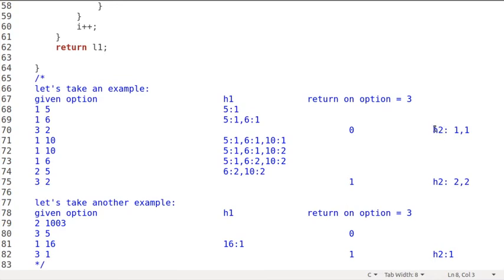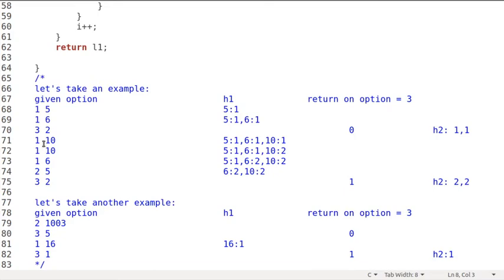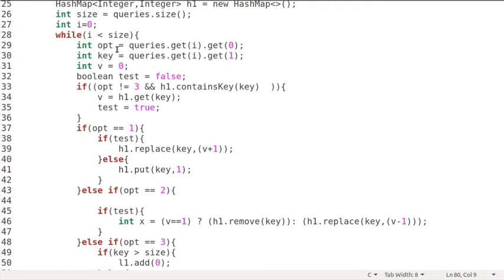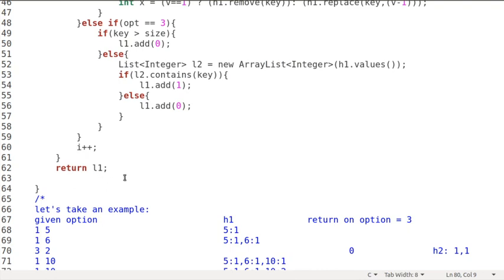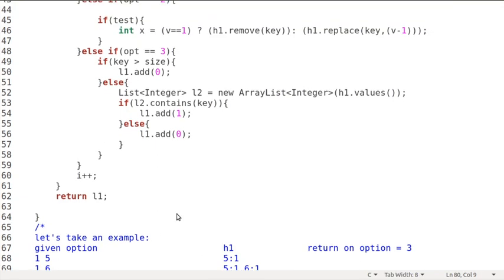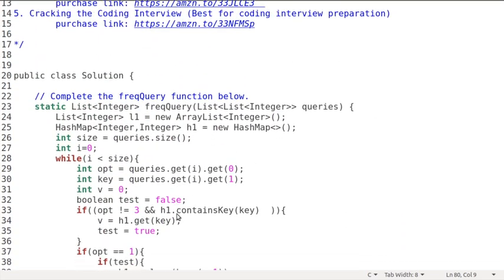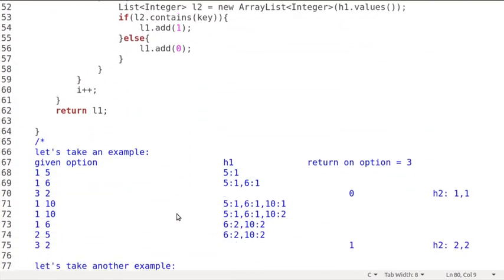Hackerrank Frequency Queries Problem and solution in java , frequency queries solution java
This video contain the solution for Hackerrank Frequeny Queries ,Hackerrank Dictionaries and hashmap Frequency Queries

if you are interested to make extra money then earn real and fast money from this website by signing up and performing simple tasks:

IF YOU are passionate to code and facing problem then i have a recommendation for you if you really want to improve your coding skills to be placed in a big company then must check my suggested book list for you :

1. Data Structures and Algorithms Made Easy: Data Structures and Algorithmic Puzzles
2. CORE JAVA Interview Questions You'll Most Likely Be Asked : 8 (Job Interview Questions Series)
3. Introduction to Algorithms by Thomas Coreman
4. Problem Solving in Data Structures & Algorithms Using Java
5. Cracking the Coding Interview (Best for coding interview preparation)